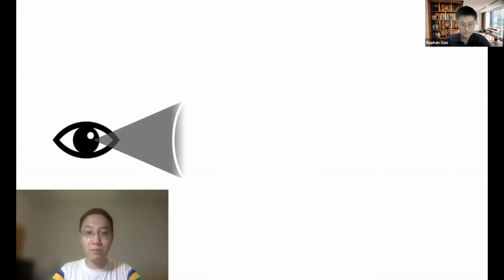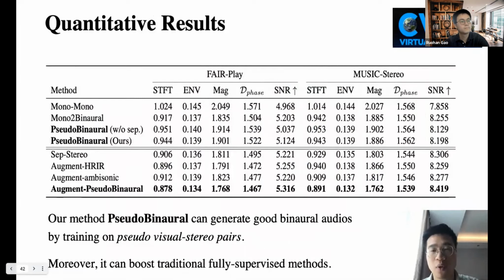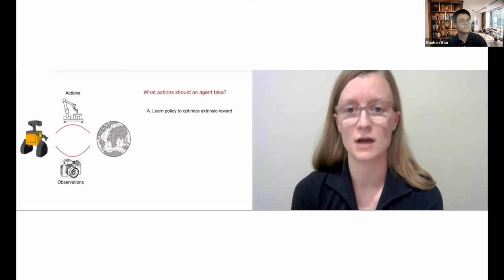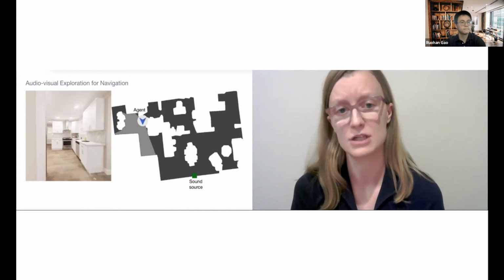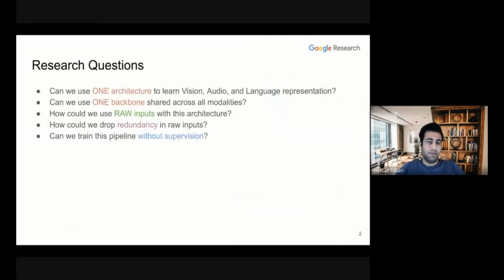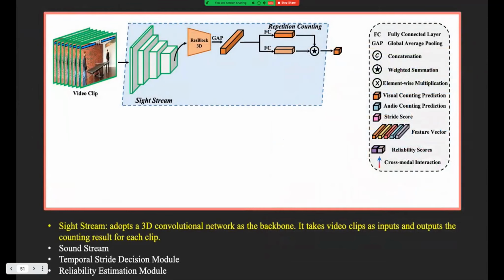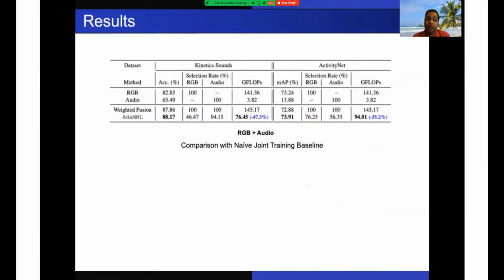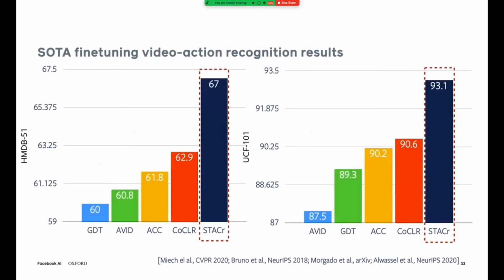Sight and Sound 2021 invited papers